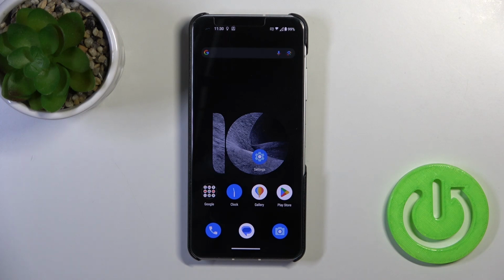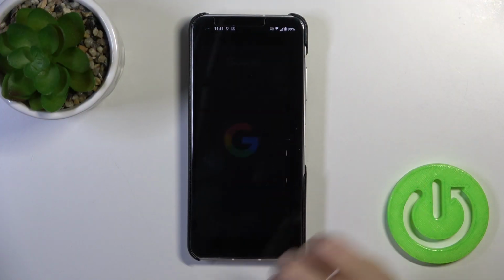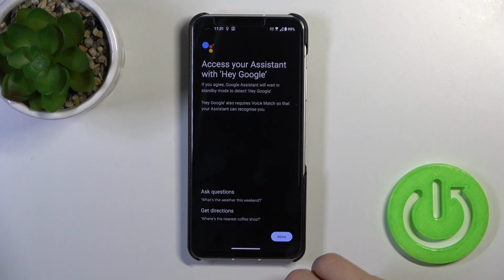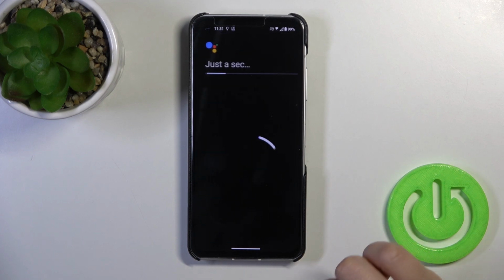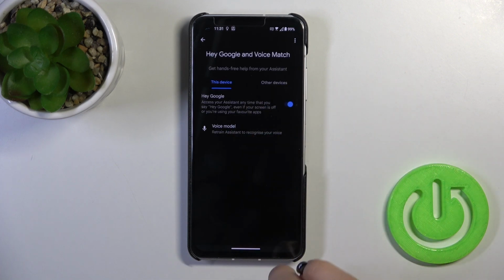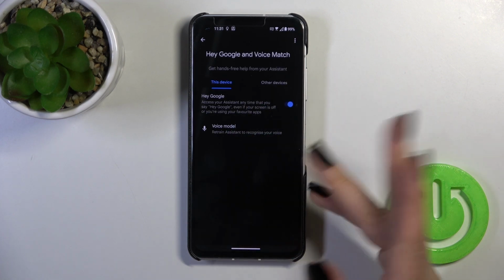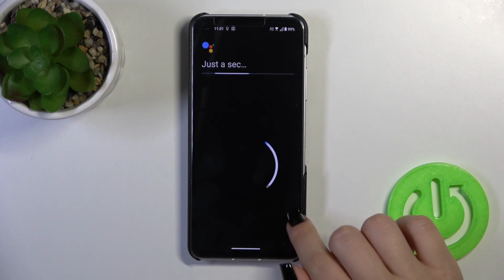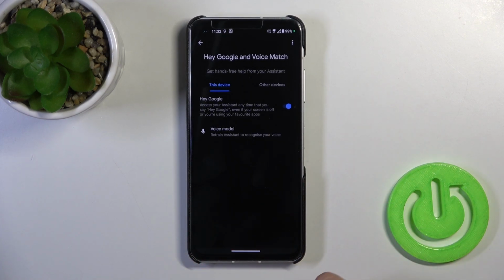How to Activate Hey Google of Google Assistant in Asus Zenfone 10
Find out more about Asus Zenfone 10:
Greetings. Watch our video and learn how to Activate Hey Google of Google Assistant on your Asus Zenfone 10. Our expert will help you find the Voice Match settings and explain how to turn on the "Hey Google" feature. We'll also teach you how to add your unique voice. If you want to know more about your Asus Zenfone 10, visit our YouTube channel.

How to activate Hey Google in Asus Zenfone 10? How to add Voice Model in Google Assistant on Asus Zenfone 10? How to turn on Hey Google of Google Assistant on the Asus Zenfone 10?